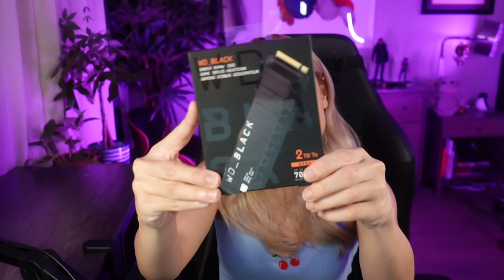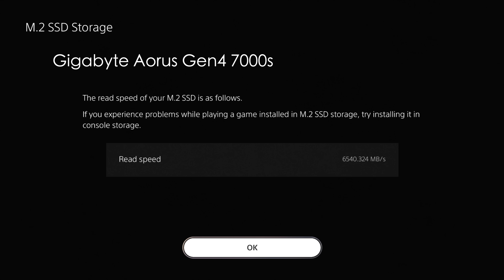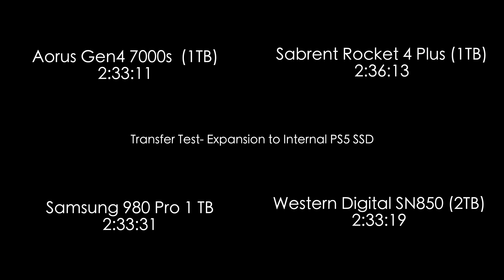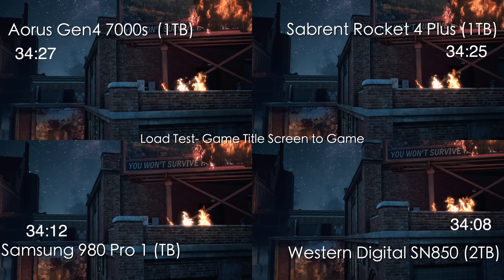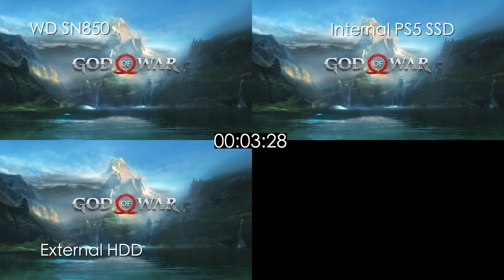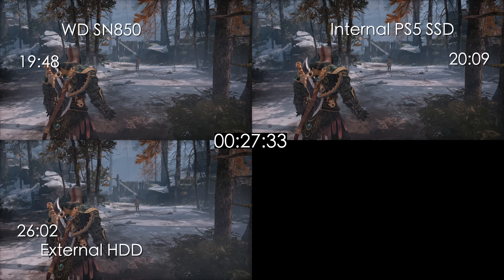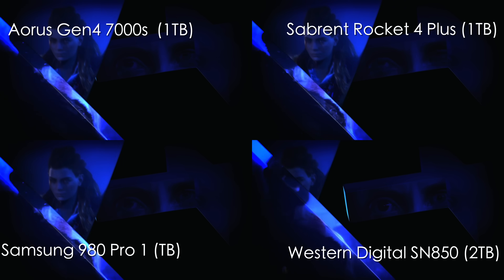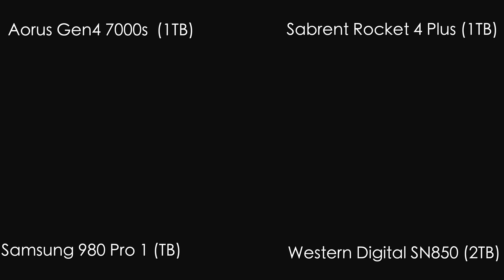PS5 SSD Speed Test - Best Available SSDs for PS5 SN850 Auros 7000s Sabrent Rocket 4 Plus 980 Pro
Can we really notice the difference between the different available SSDs for the PS5?  Let's find out by performing a few PS5 SSD Speed tests.  I really love doing videos like this as they are fun for me to edit and really cool to perform the tests.
Noticeably absent is the Firecuda 530 which is faster than these drives.  In real world usage, you might not notice much of a difference but the rewrite and endurance rating on it is much better than the drives here.  Personally I'm okay with paying a little less and happy with the other options that are more widely available.  Another note about the tests - Most of the tests were so close that they were within any variance you might expect by running the test again.  The one common theme that I found when rerunning them was that the WD SN850 seemed to be first or second in all of the reruns.  Also, the Samsung 850 Pro hit 6750 for me on the read speed test when I ran it again recently.
Quick note about the Samsung firmware -  I heard that people with the 1TB version can’t get over 5500 even with latest firmware.   Can’t say why that is but seems to only be with the 1tb version. Also if you bought it a while back and need to update the firmware, you have to install it in your PC motherboard or laptop when using Samsung Magician to update it.  Unfortunately, you can't use a USB enclosure to do it as Magician won't recognize the drive. The 500gb seems to work for everyone in getting the higher speeds.  Not sure what the deal is with the 1TB.  Last I checked I was able to get over 6k but I’ll revisit this.
Here is the heatsink I've found that works the best as of December 2021 U.S.

SSD Drives:
WD SN850 2TB no heatsink
WD SN850 1TB no heatsink
Samsung 980 Pro 1TB
Samsung 980 Pro 2TB
Sabrent 1TB Rocket 4 Plus
Sabrent 2TB Rocket 4 Plus
WD SN850 2TB w/heatsink
WD SN850 1TB w/heatsink
Auros Gen4 1TB 7000s
Auros Gen4 2TB 7000s

Canada
Double Sided Heatsink
Low Profile Heatsink